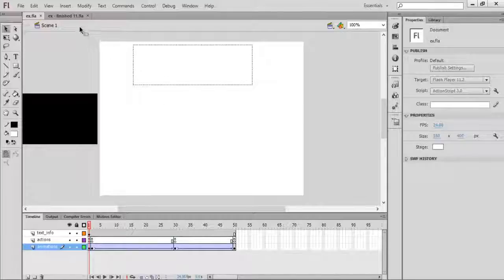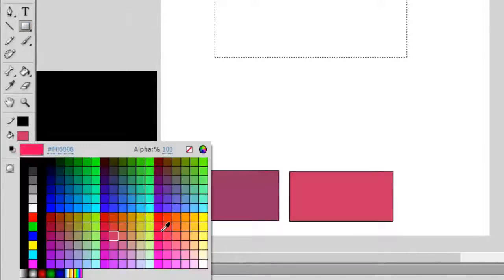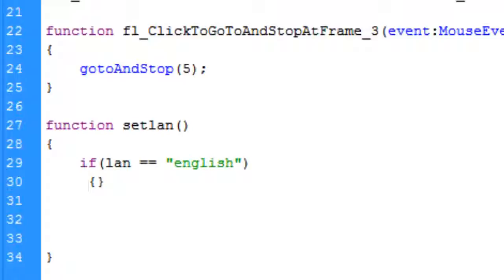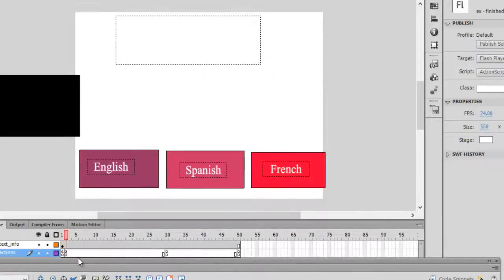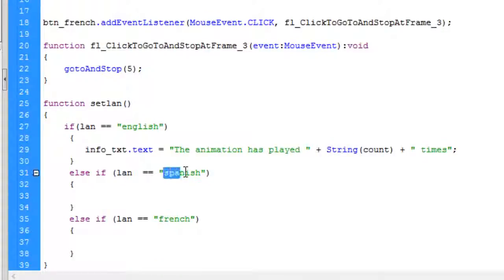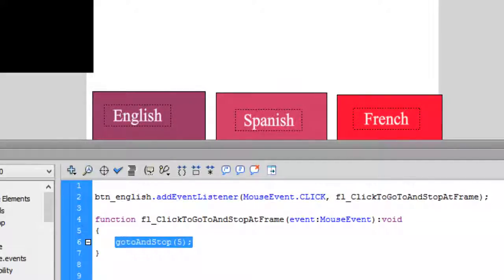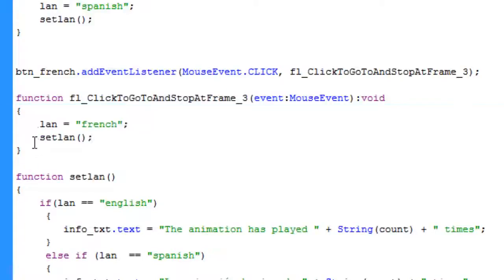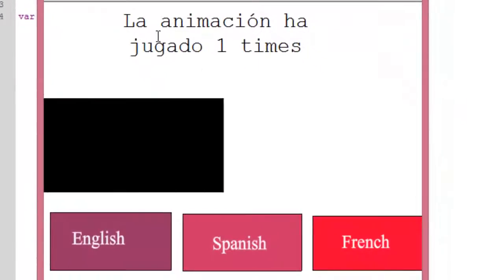Flash Actionscript Tutorials - Dynamic Buttons to change display text - 11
How to dynamically generate buttons in AS3?
How to dynamically change button labels using AS3 in Flash?
Flash - How do I create a Dynamic Text Button AS3?
Dynamically creating buttons?